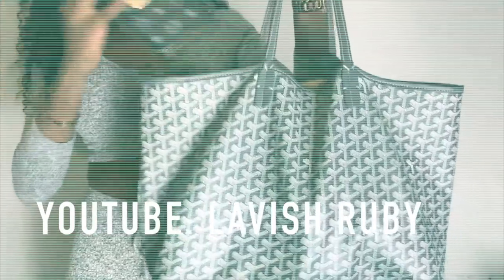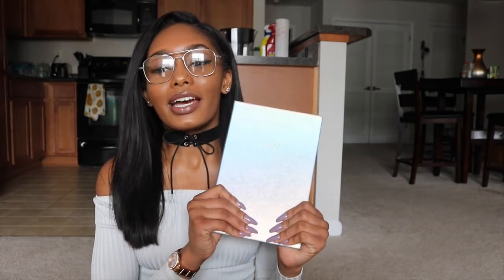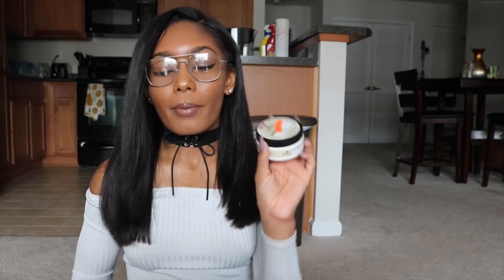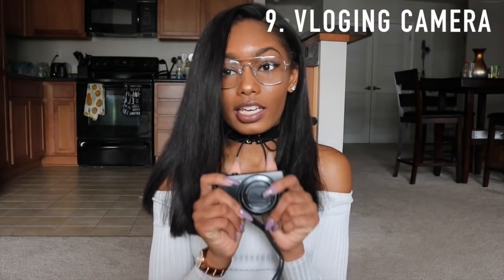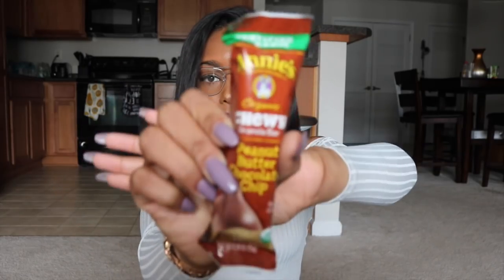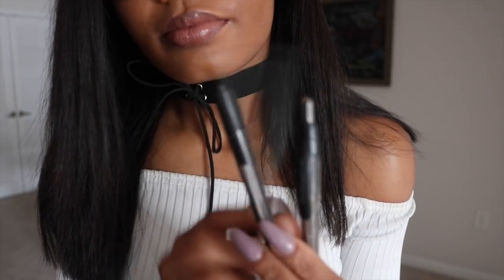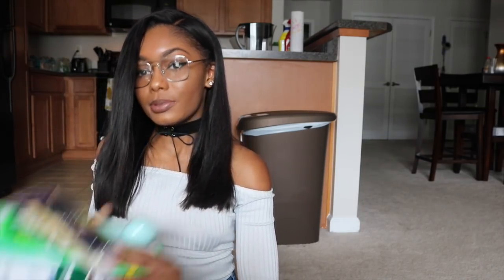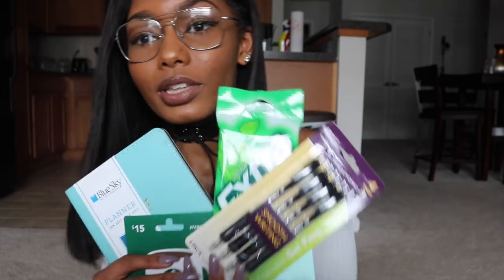WHATS IN MY BAG: COLLEGE EDITION FT. LAVISH RUBY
Finally!!! Whats In My Bag Ft Lavish Ruby